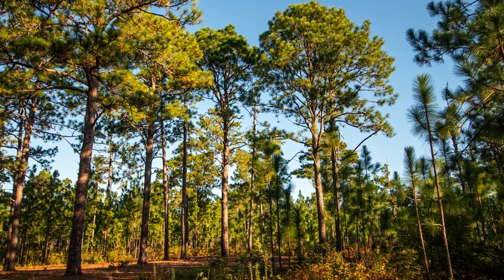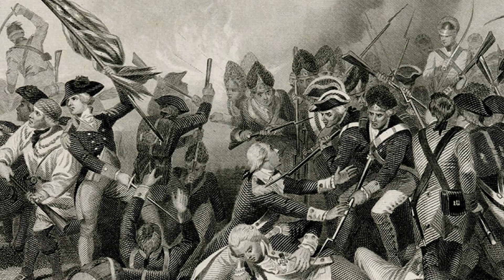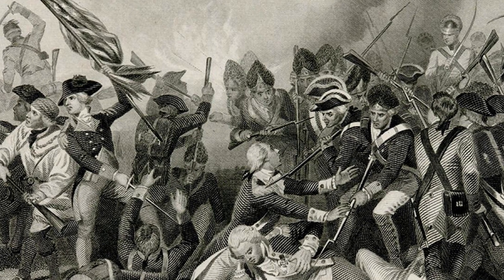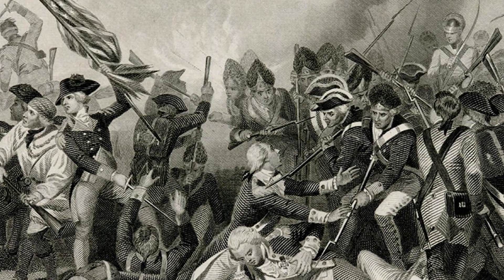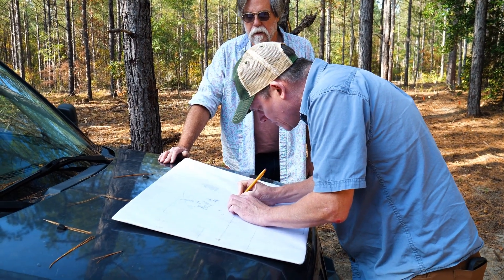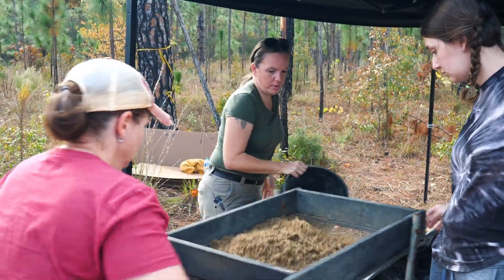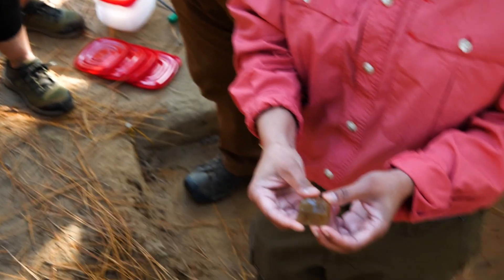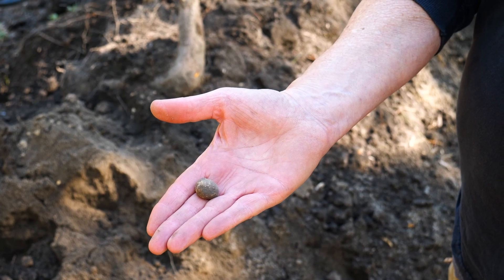South Carolina Battleground Preservation Trust - The Camden Burials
Some details of what's happening in Camden SC April 20-22, 2023.